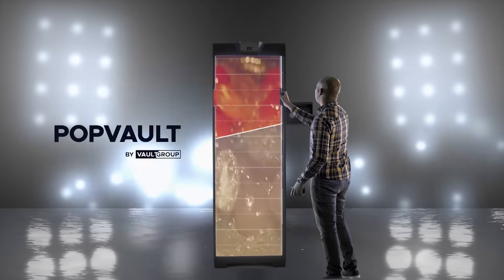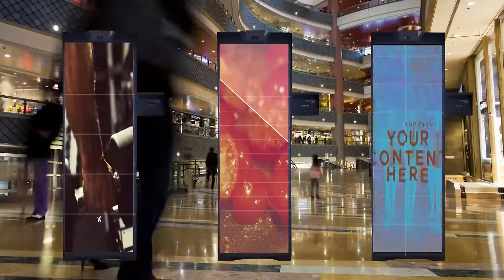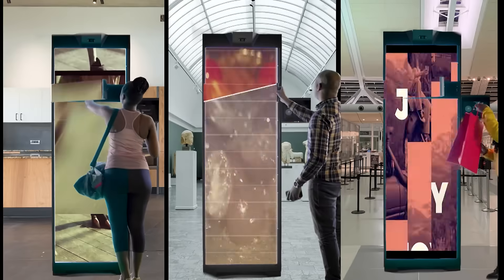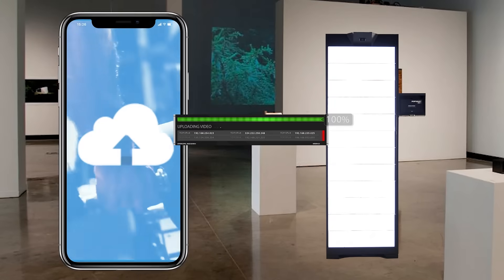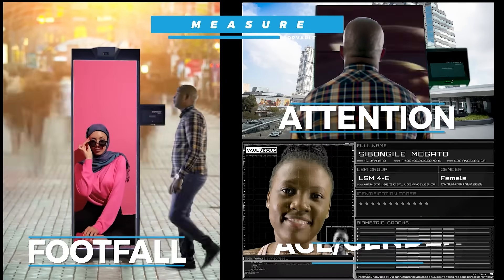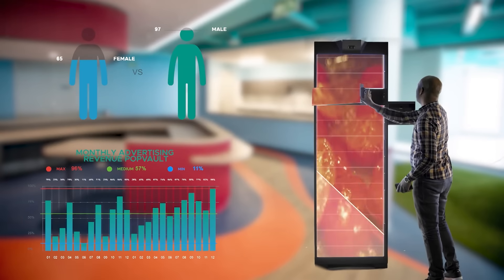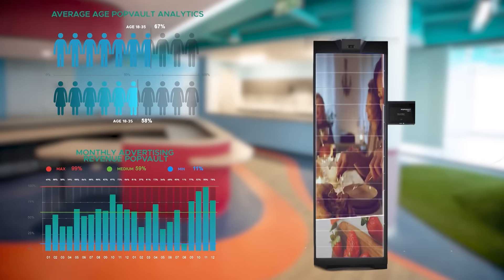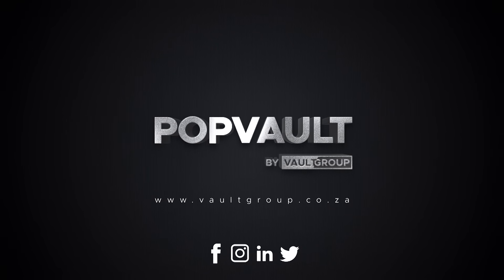PopVault™ Lockers | A Worldwide First LED Electronic Locker Solution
Introducing PopVault™, a worldwide-first LED electronic locker solution that allows fully customisable digital adverts to be displayed on locker doors.

PopVault™ was borne out of the need to offer a functional, high-tech solution for the collection & delivery of goods while simultaneously taking advantage of actual locker space.

The PopVault™ locker solution has a number of benefits that include a mobile application for customisable content uploads and real-time analytics.